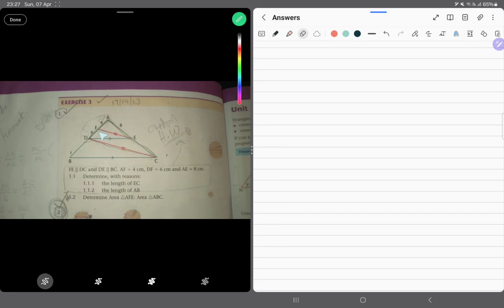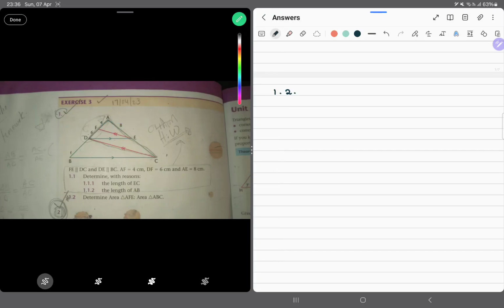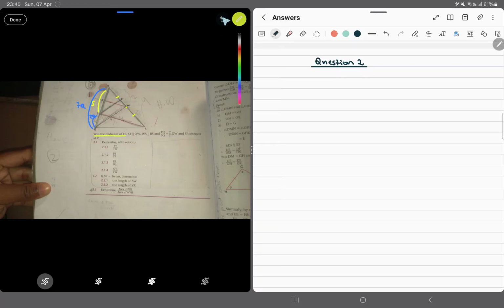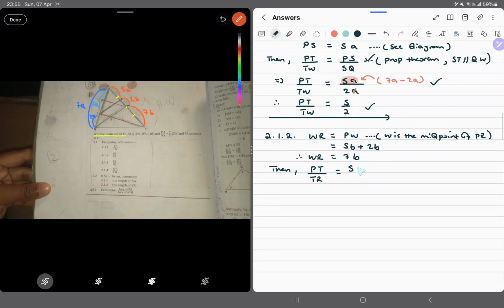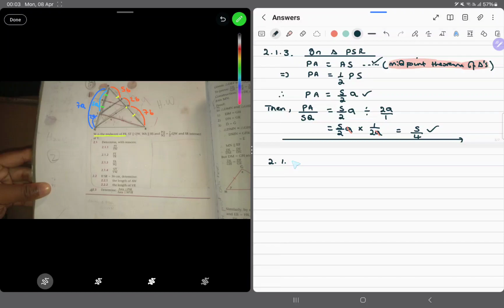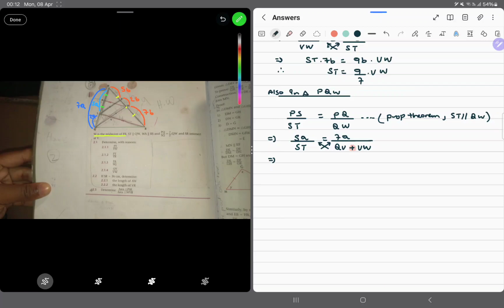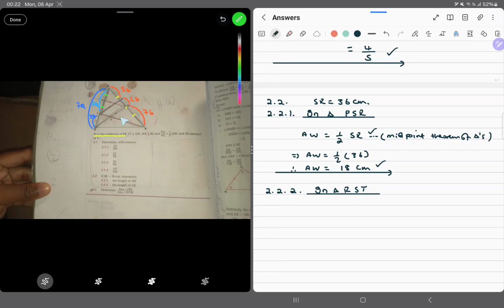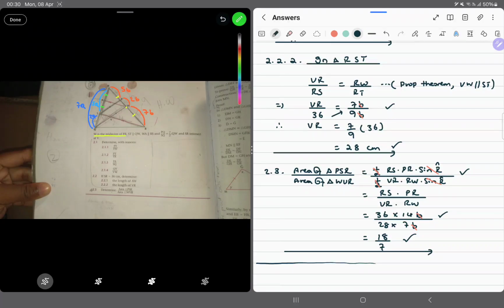Euclidean Geometry Grade 12/Proportionality ( "a must watch video"!!!) @ zamokuhlemakhamba